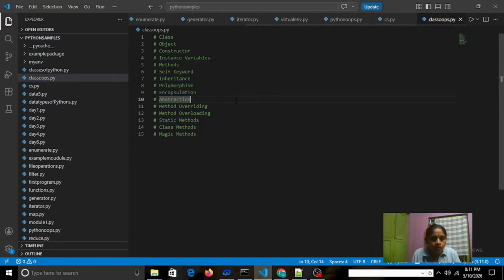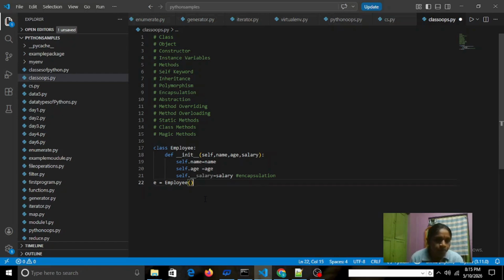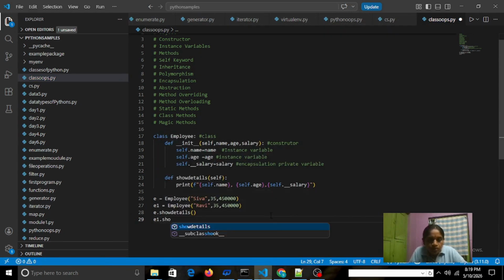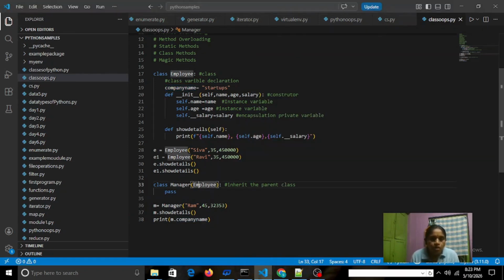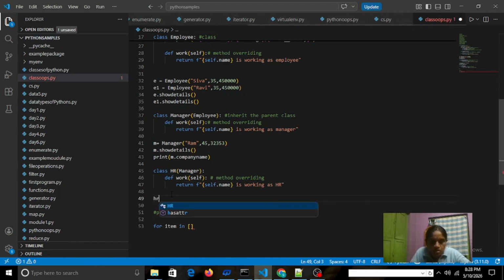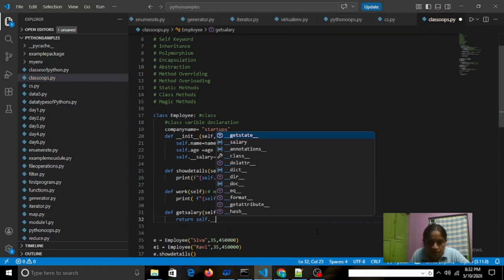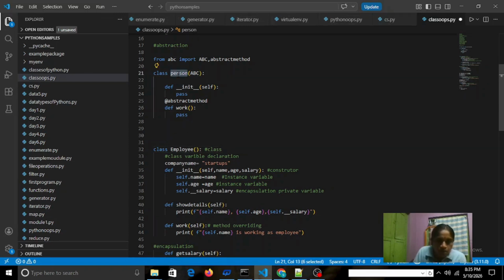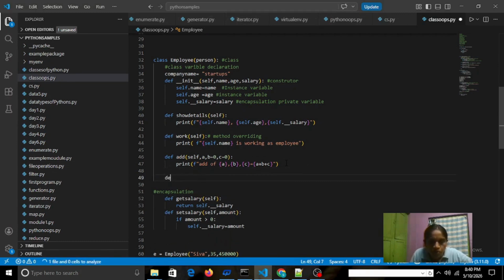oops in python python python coding python tutorail#pythonprogramming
# Class
# Object
# Constructor
# Instance Variables
# Methods
# Self Keyword
# Inheritance
# Polymorphism
# Encapsulation
# Abstraction
# Method Overriding
# Method Overloading
# Static Methods
# Class Methods
# Magic Methods

these keywords explained in python